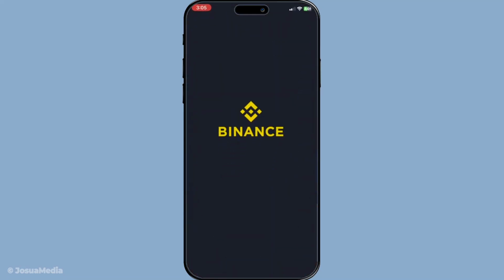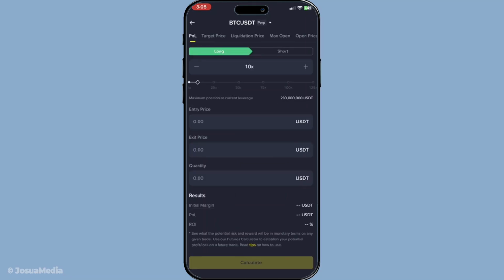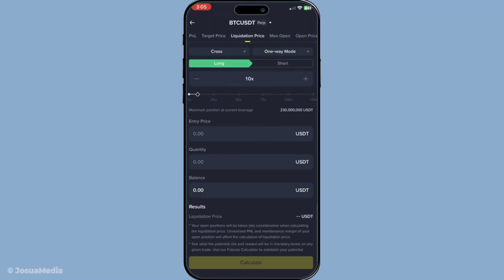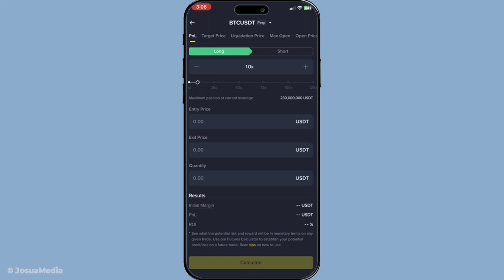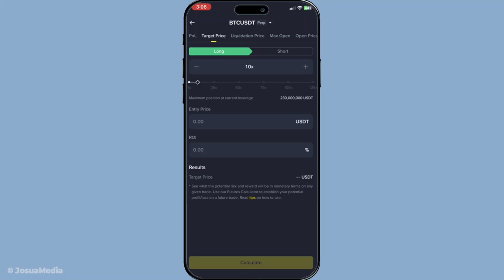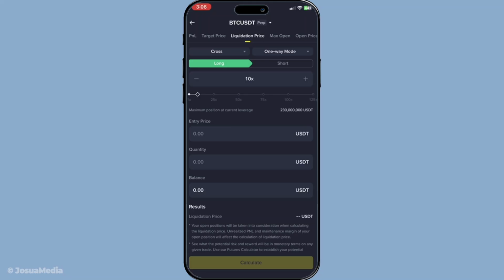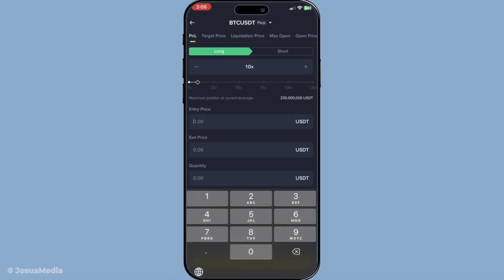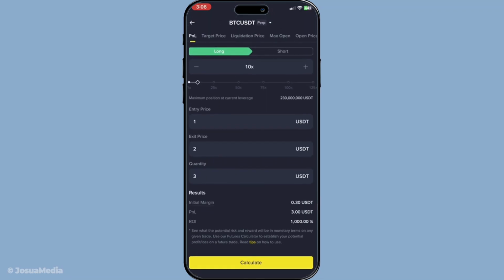How To Use The Binance Futures Calculator On Mobile App (Full 2025 Guide)